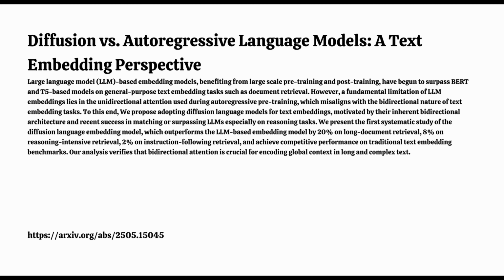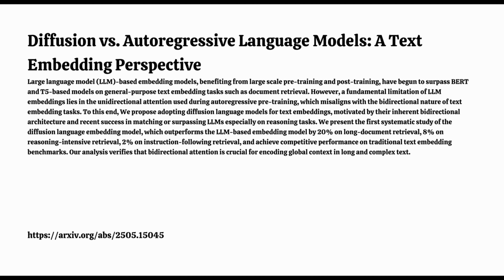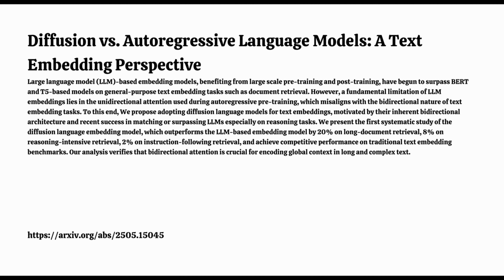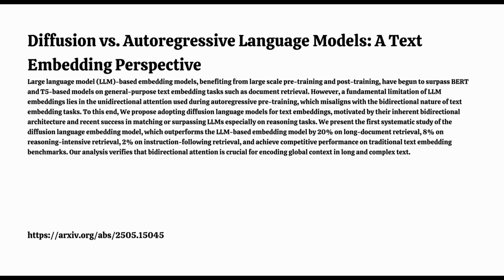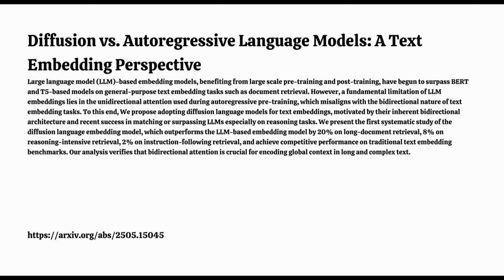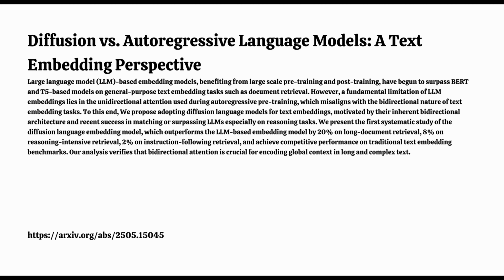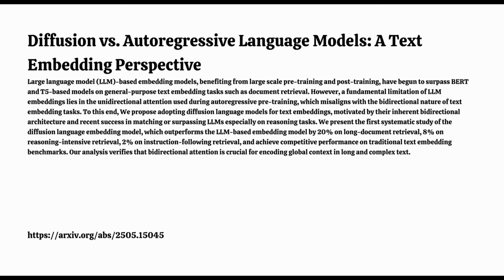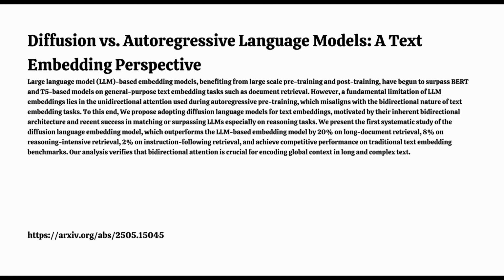Diffusion vs. Autoregressive Language Models: A Text Embedding Perspective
Abstract: Large language model (LLM)-based embedding models, benefiting from large scale pre-training and post-training, have begun to surpass BERT and T5-based models on general-purpose text embedding tasks such as document retrieval. However, a fundamental limitation of LLM embeddings lies in the unidirectional attention used during autoregressive pre-training, which misaligns with the bidirectional nature of text embedding tasks. To this end, We propose adopting diffusion language models for text embeddings, motivated by their inherent bidirectional architecture and recent success in matching or surpassing LLMs especially on reasoning tasks. We present the first systematic study of the diffusion language embedding model, which outperforms the LLM-based embedding model by 20% on long-document retrieval, 8% on reasoning-intensive retrieval, 2% on instruction-following retrieval, and achieve competitive performance on traditional text embedding benchmarks. Our analysis verifies that bidirectional attention is crucial for encoding global context in long and complex text.